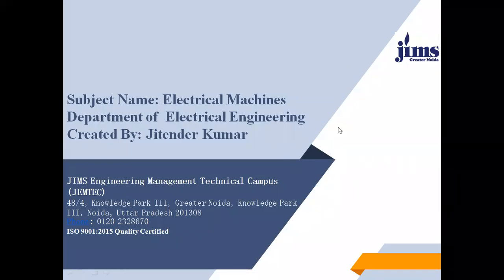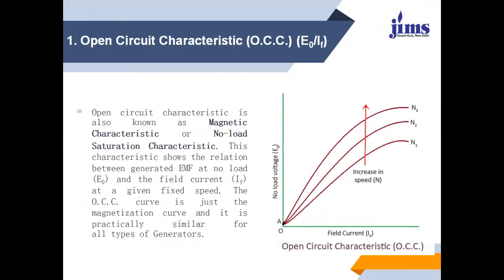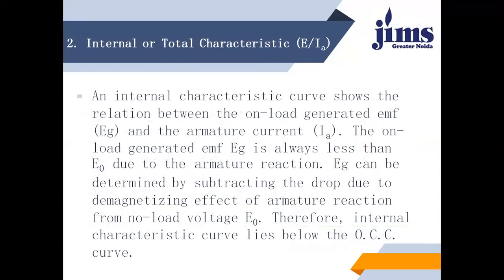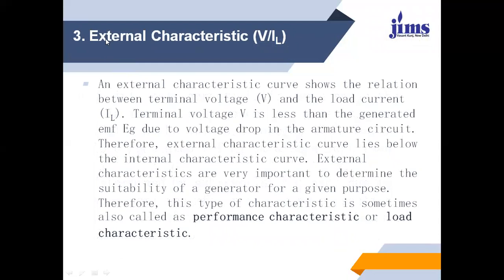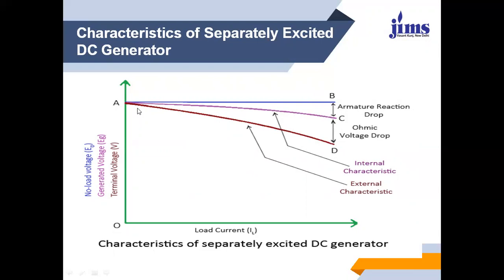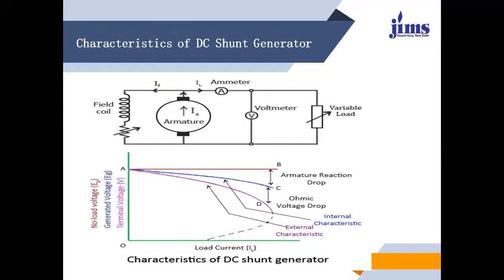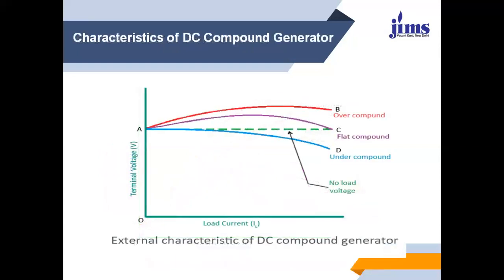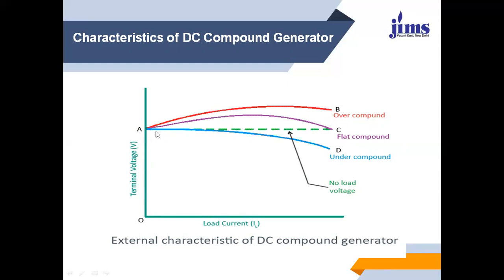JK EM ETME209 Lecture 4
This video provide information related to DC Machines.